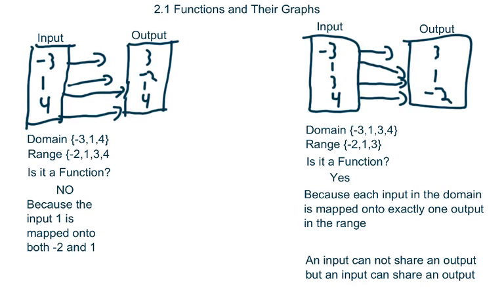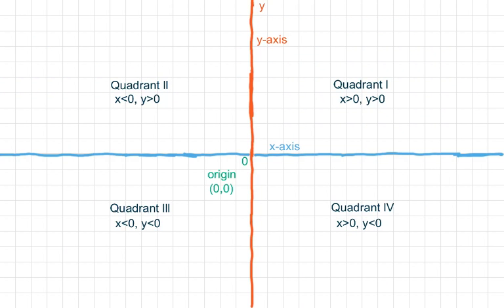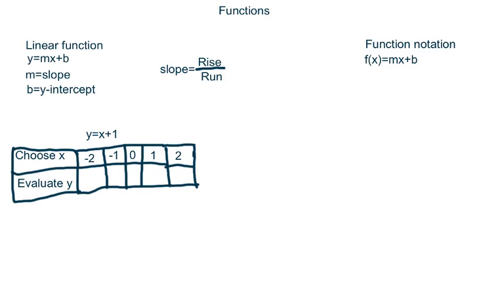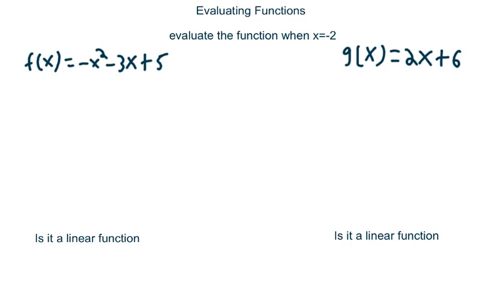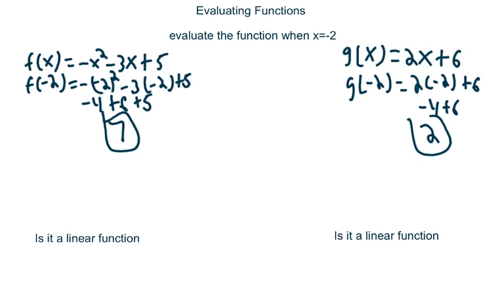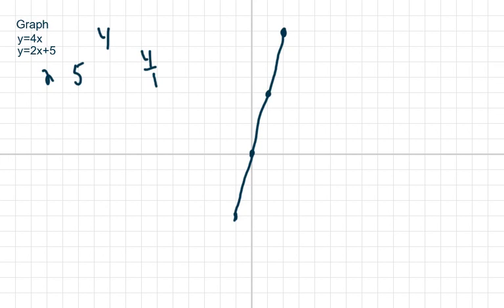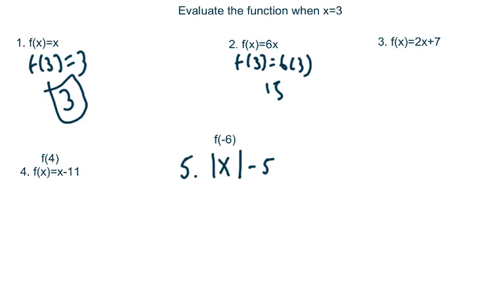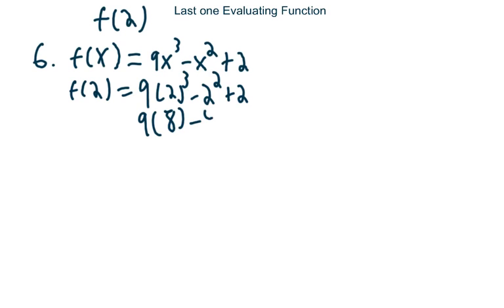Algebra 2 2.1 Function and Their Graphs